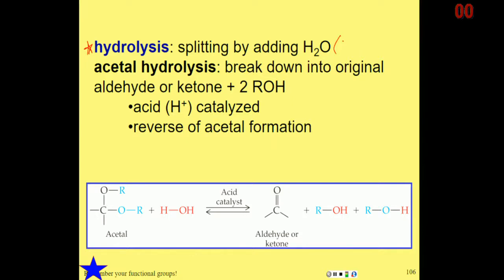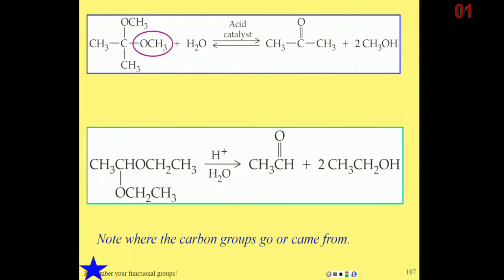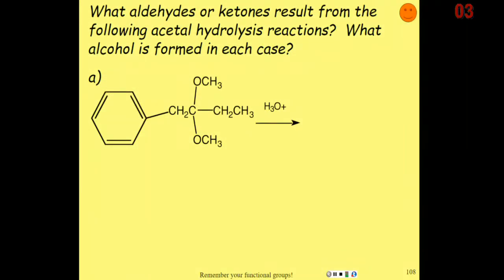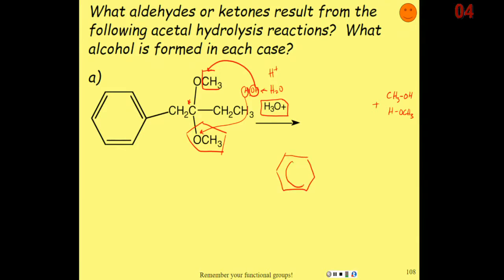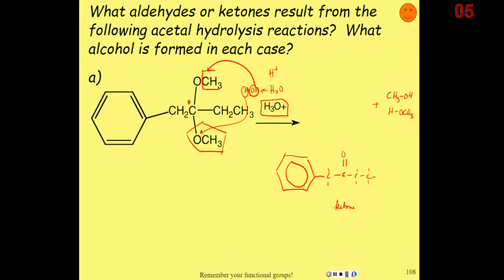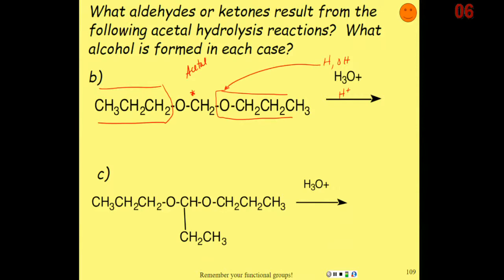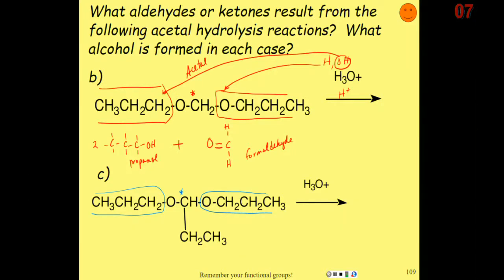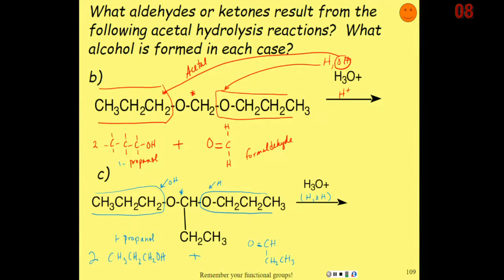Hydrolysis of Acetals